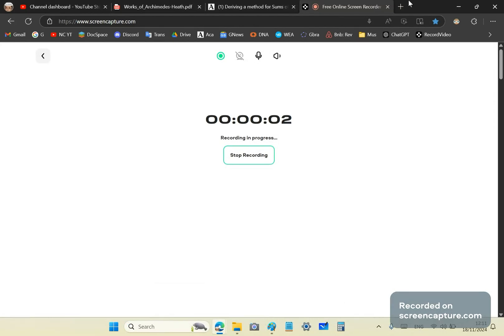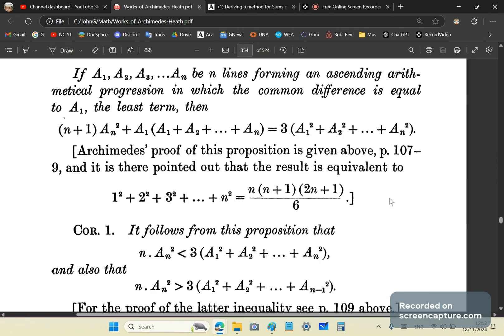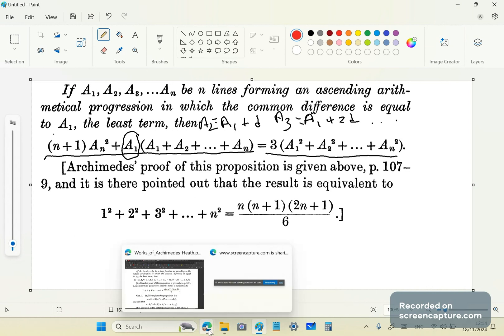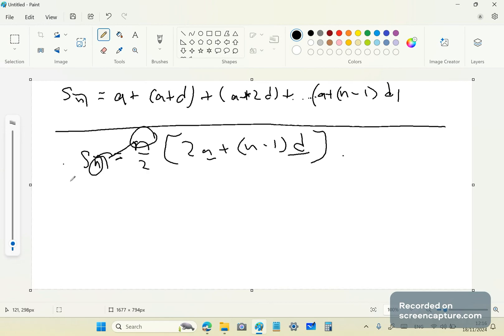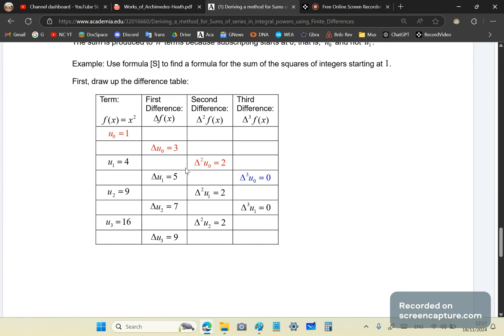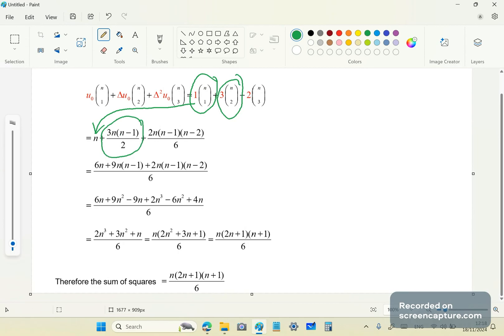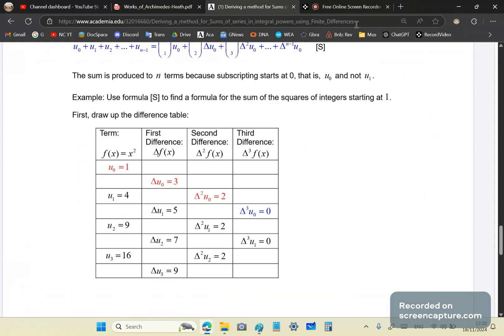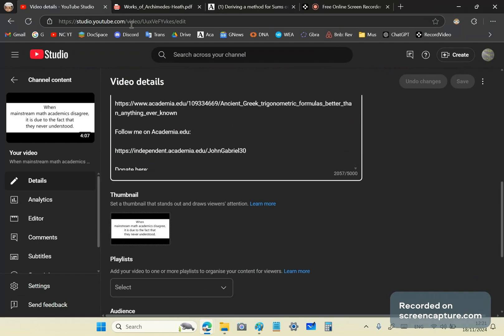Your ancestors were swinging in trees when mine had discovered astounding facts about mathematics.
I gift you my free article called "Deriving a method for Sums of series in integral powers using Finite Differences.":